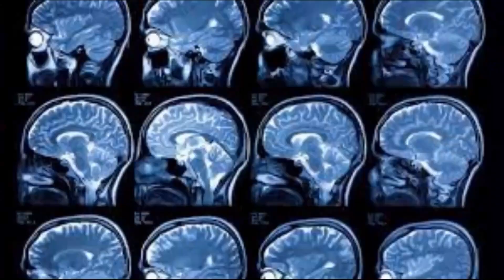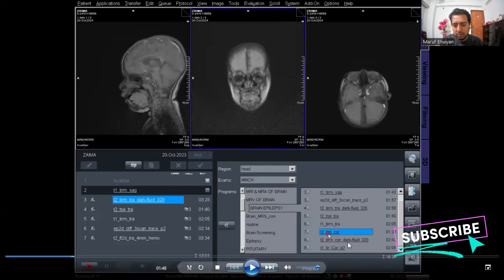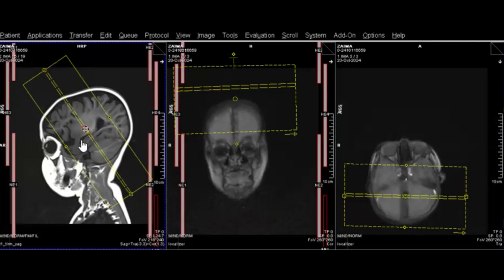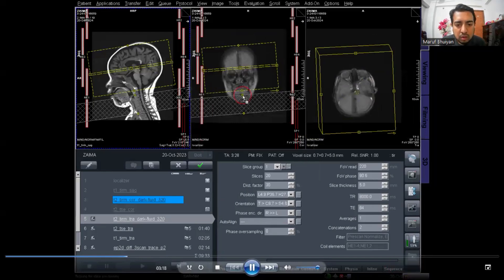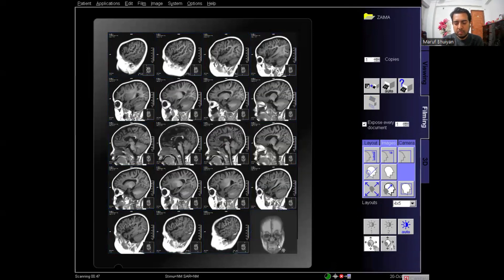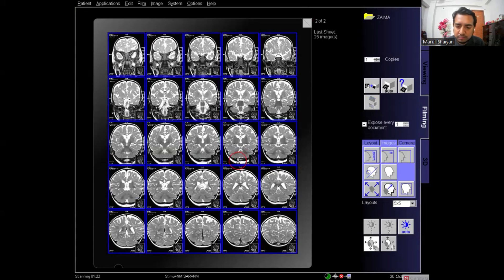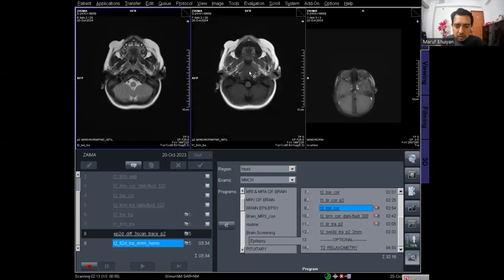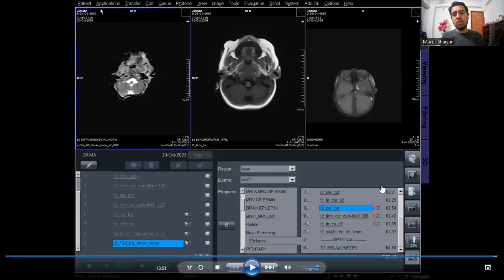MRI Brain Epilepsy protocol planning